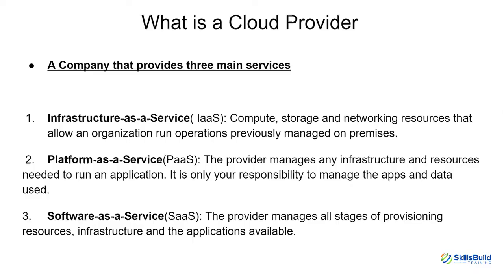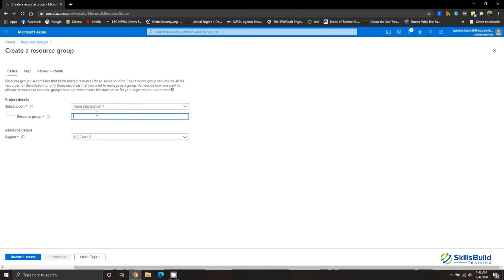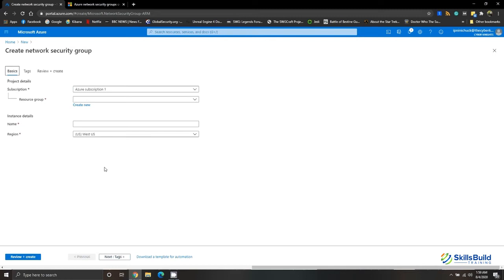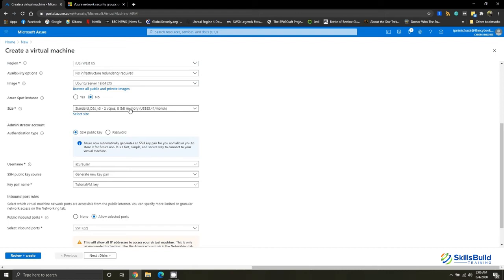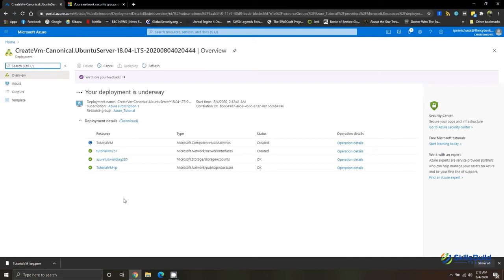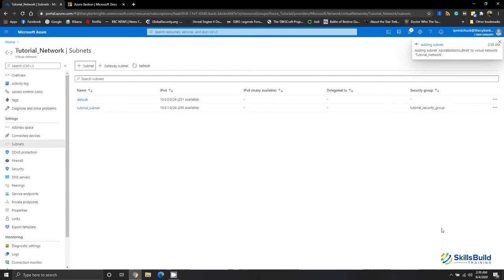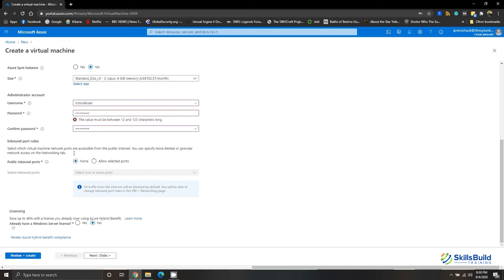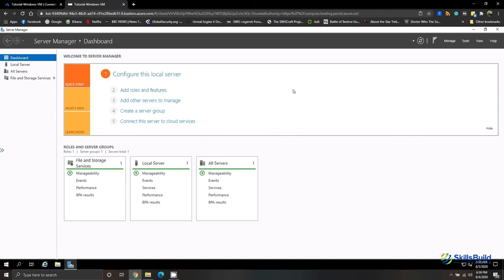Microsoft Azure Fundamentals Tutorial - Part 1 | Azure Tutorial for Beginners | Azure Training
This Microsoft Azure Fundamentals (Part 1) tutorial will help you understand and learn Microsoft Azure Cloud infrastructure, and help you to pass the Azure Fundamentals exam.

This Azure tutorial is ideal for beginners.

The Azure Fundamentals exam is an opportunity to prove your knowledge of cloud concepts, core Azure services, Azure pricing, SLA, lifecycle, and the fundamentals of cloud security, privacy, compliance, and trust.

Cloud technologies like Azure are evolving at a rapid clip, outpacing the average rate of growth in the IT sector as a whole.

Career Resources